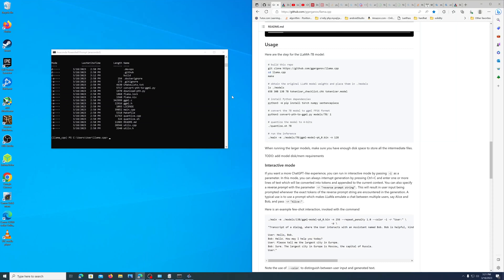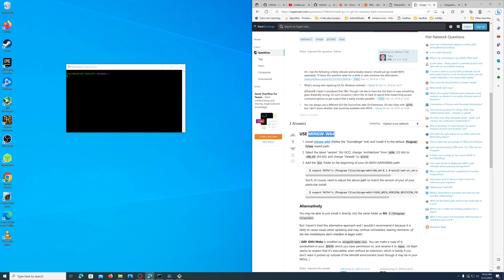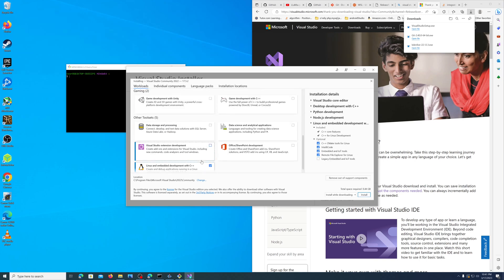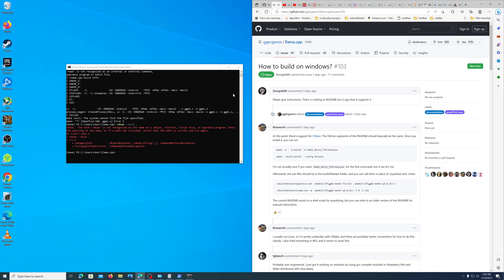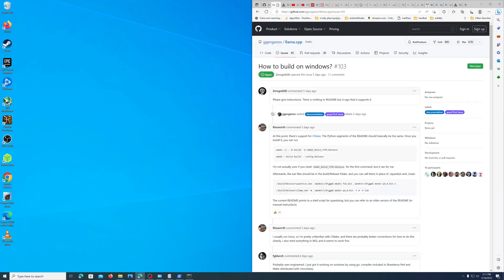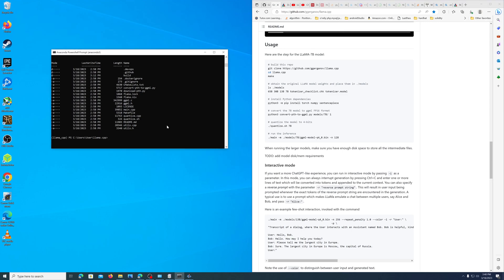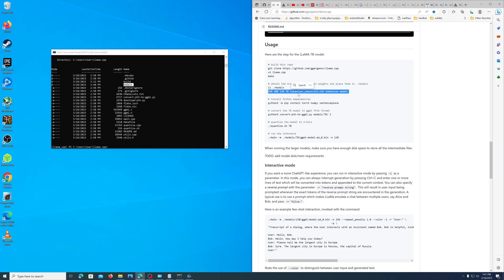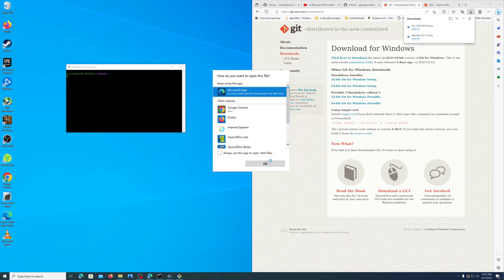llama.cpp windows (CMake)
I tried to do this without CMake and was unable to...
This video took way too long. Please just use Ubuntu or WSL2

WEIGHTS ARE NOW HARD TO FIND TRY THE LINKS IN MY OTHER VIDEOS